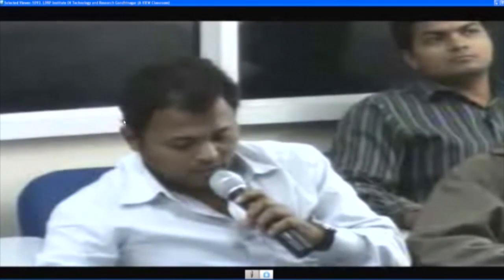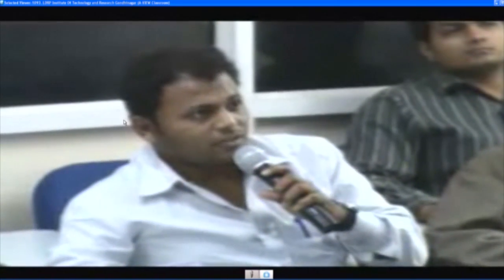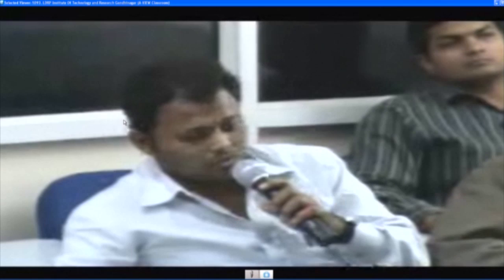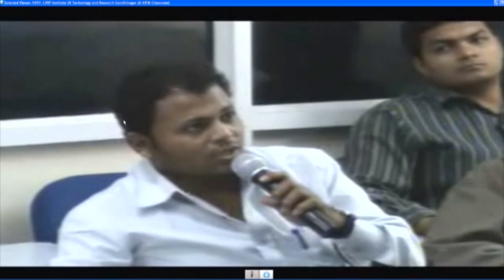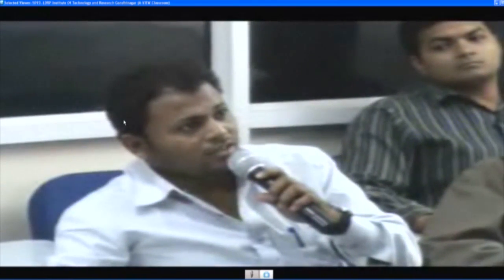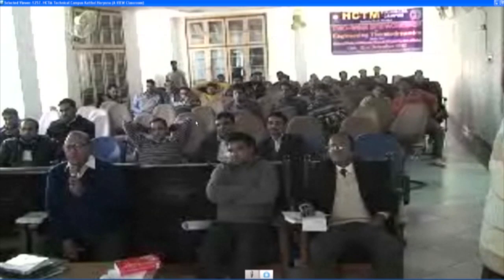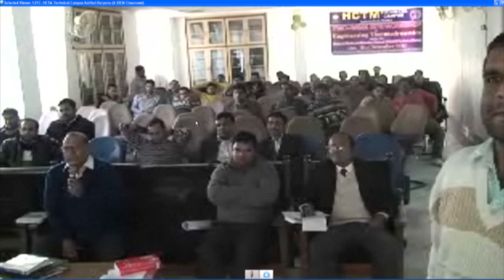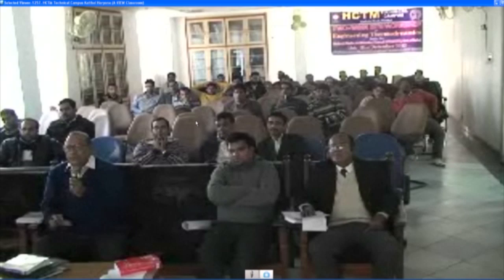ET M ED3B Exercises and Discussions